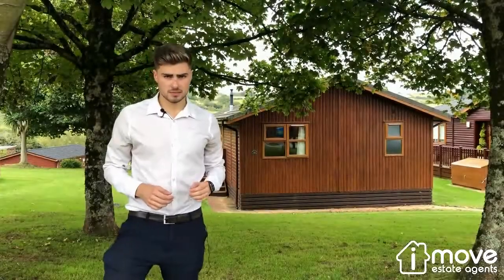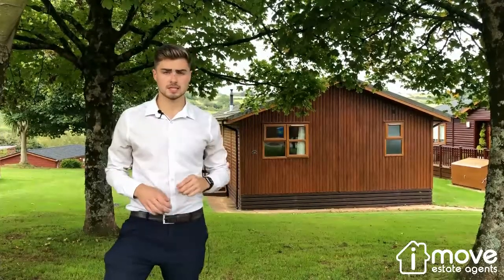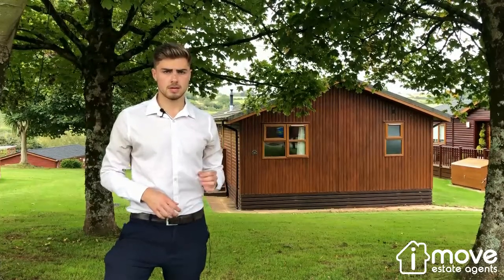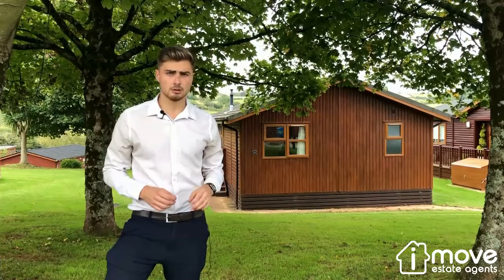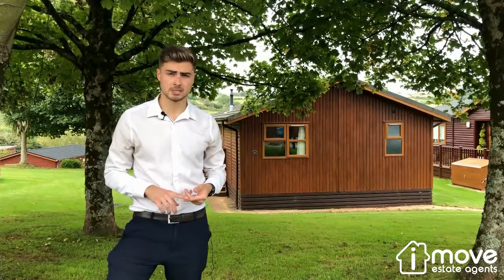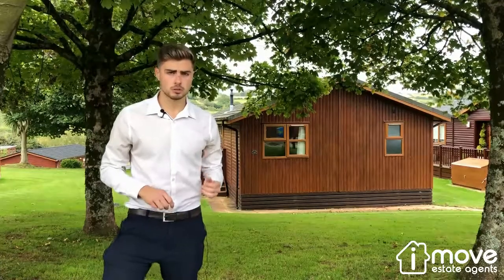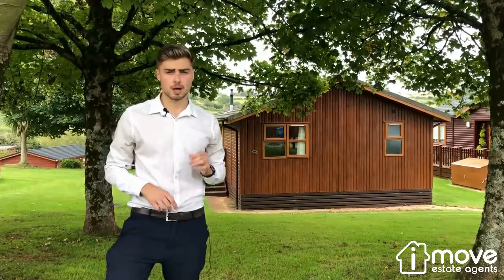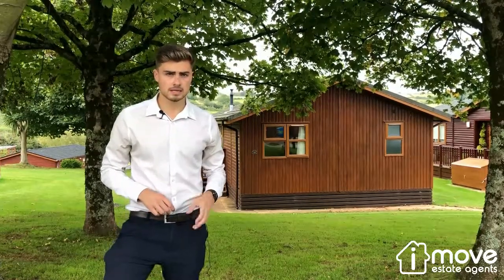Sunset View, Devon Hills Holiday Park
⭐️ Check out another one of our stunning lodges we have for sale at the wonderful Devon Hills Holiday Park! ⭐️

Surrounded by the beautiful countryside of Blagdon, Devon Hills is a fantastic holiday park offering a variety of amenities to make staying there a relaxing break. With a choice of facilities to entertain all ages it’s your perfect retreat! 😀👌

This beautifully presented lodge has lots to offer with high vaulted ceilings and also boasts:

🚗 A parking space
🛌 2 Double bedrooms
🛋 A modern open plan living area
🛁🚿 A bathroom & master shower en suite
☀️ Sun deck which is great for relaxing and dining
🌳 Tranquil countryside views

For more information please give Liam a call on 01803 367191 ☎️